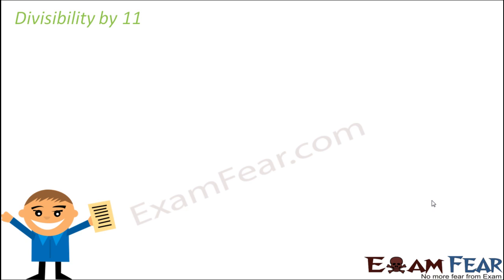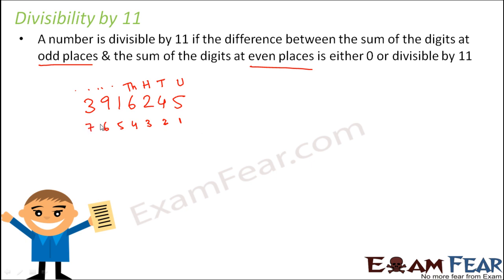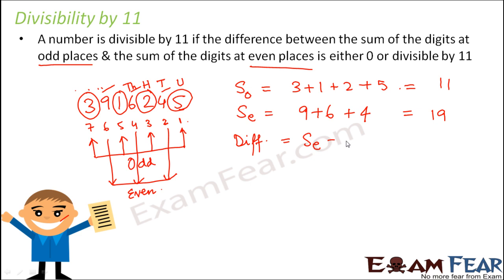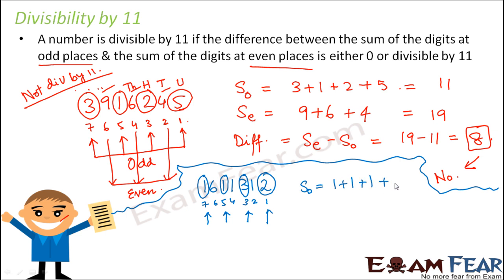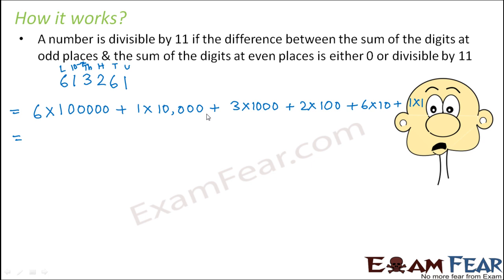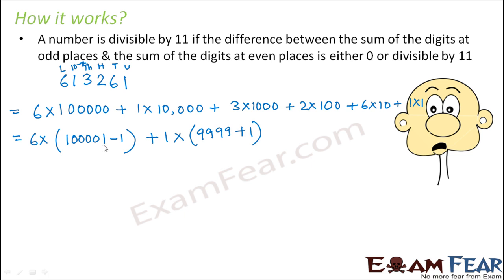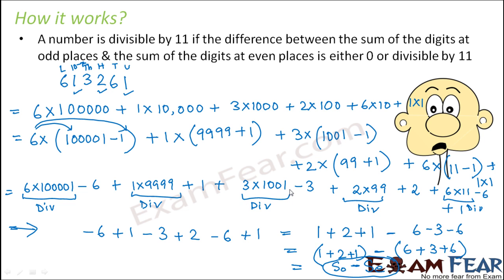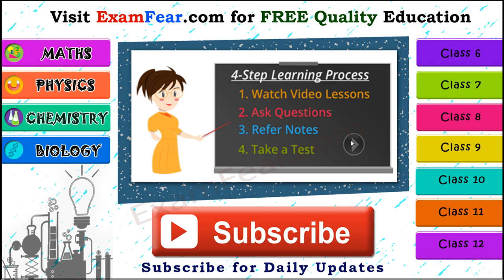Maths Playing With Numbers part 22 (Divisibility by 11) CBSE Class 6 Mathematics VI